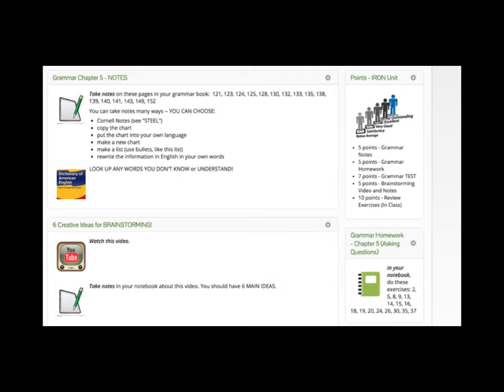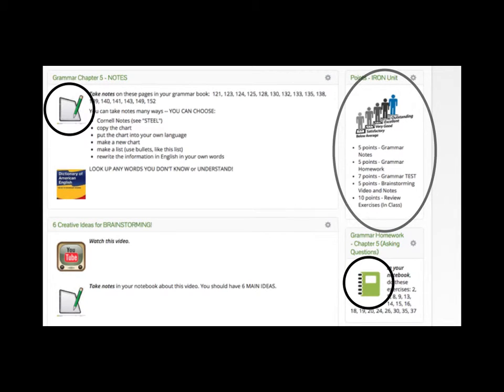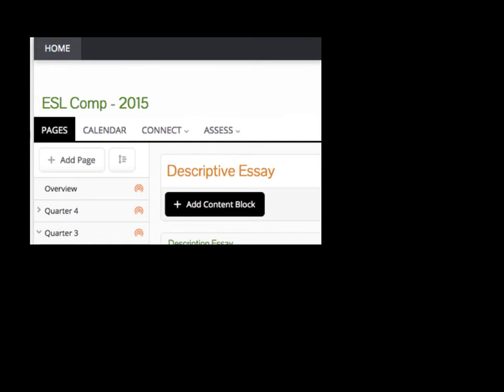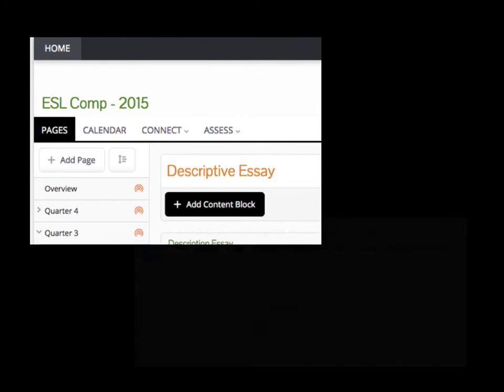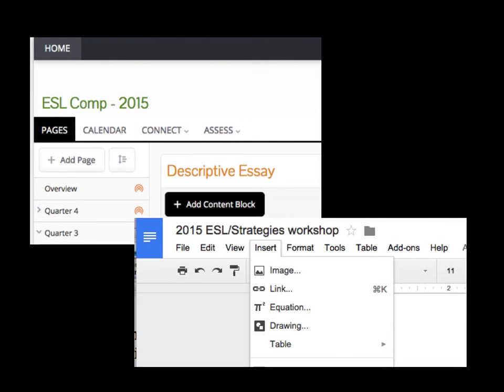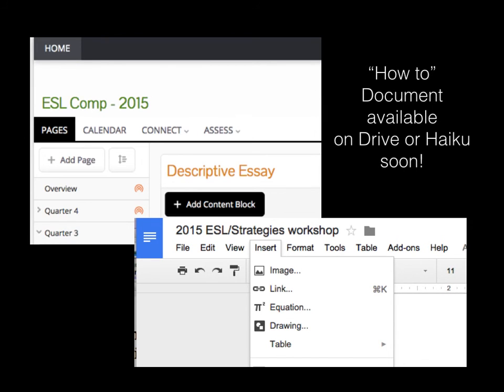ESL Presentation - Visual Communication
An overview of why icons can help your students better complete assignments.